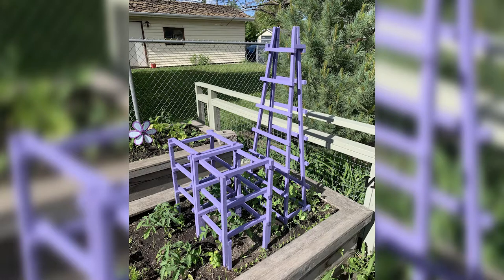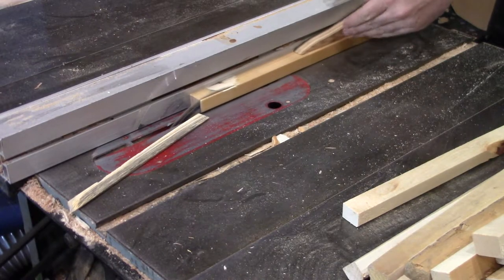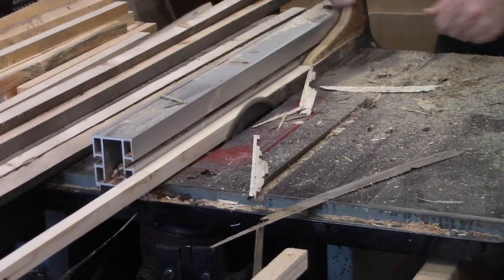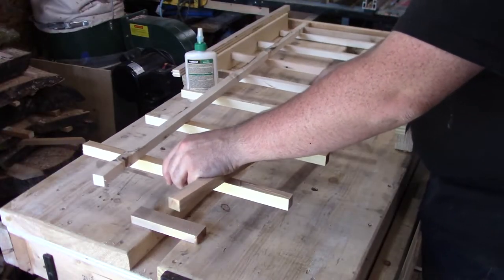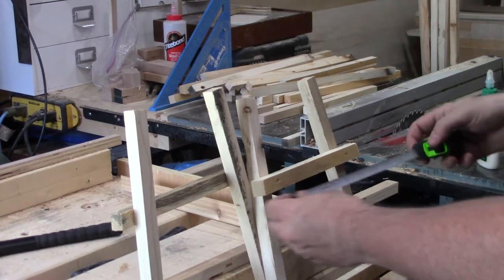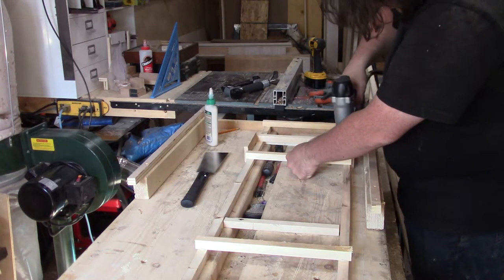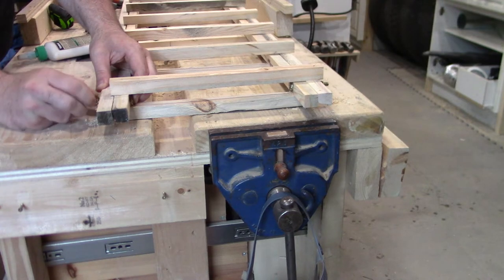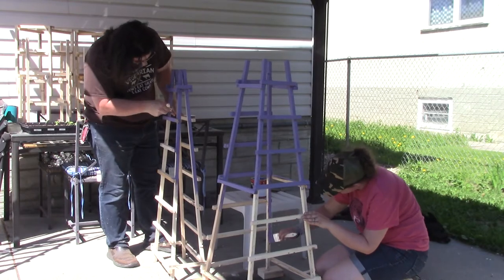DIY Garden Vine Climbers / Trellisses / Tomato Cages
Instead of the flimsy, cheap, metal wire tomato cages, my wife asked me to build her something a little more substantial.

Having a fairly decent stock of pallets and pallet wood scraps on hand, I figured that throwing together two pyramidal vine climbers, one hinged trellis, and six tomato cages would be a pretty quick project that could be completed over half a day. Other than painting...

***MUSIC CREDIT***
Remember by Anno Domini Beats